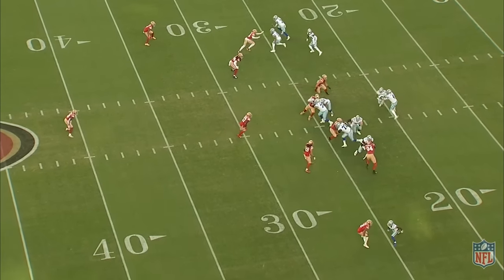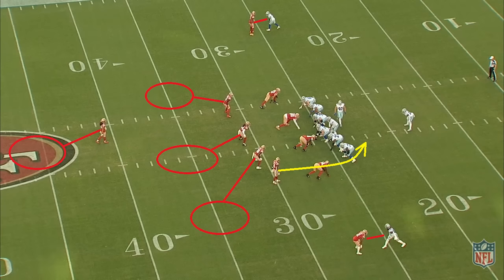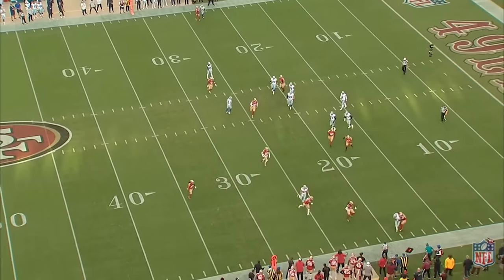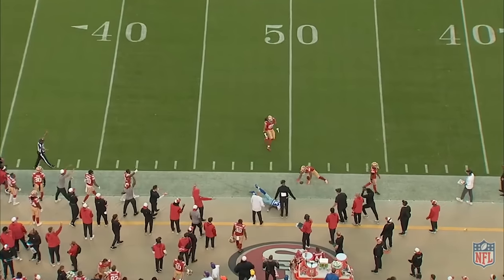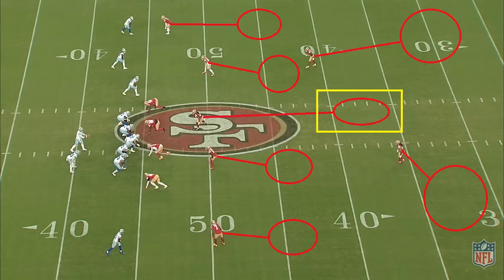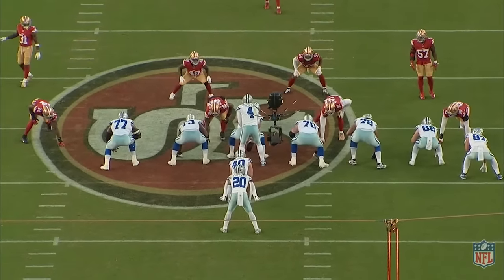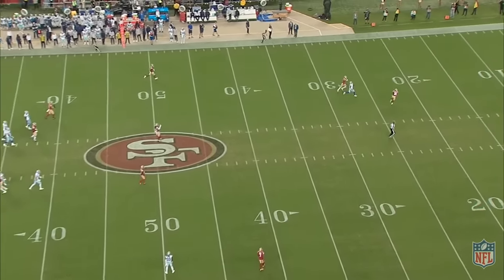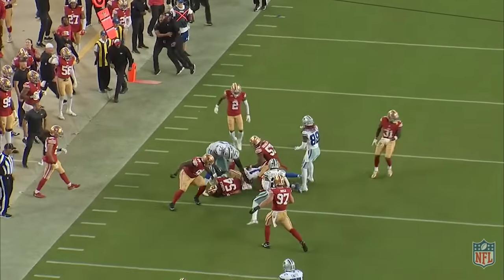49ers Playbook: Fred Warner is Leading the League's Best Defense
We take a look at the 49ers offense and how they dropped 42 on the Cowboys in prime time.